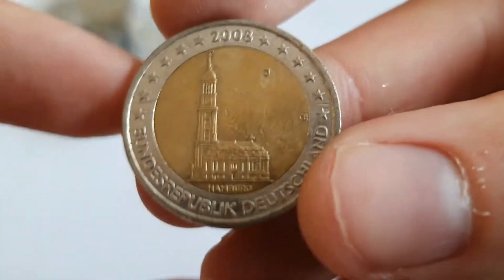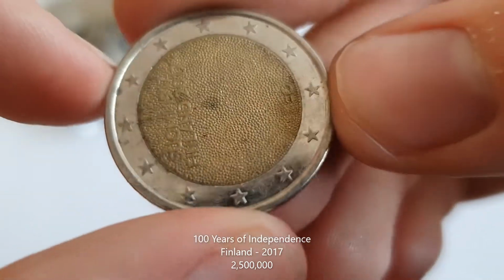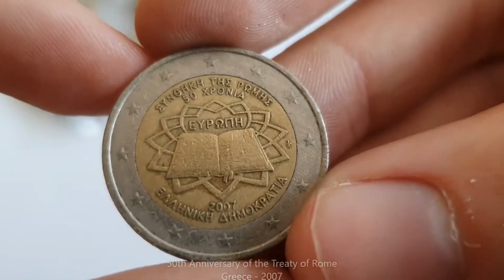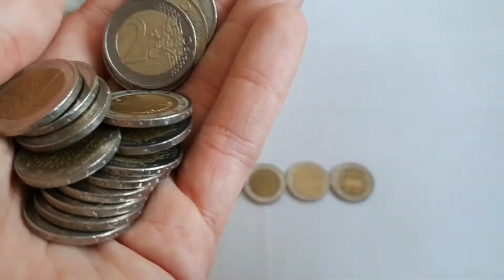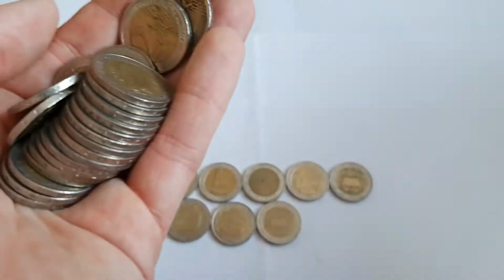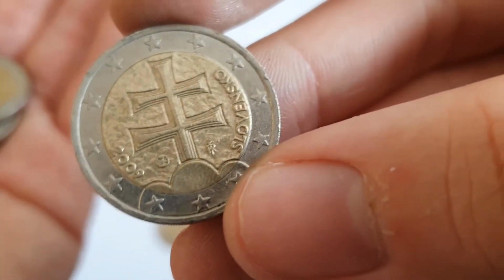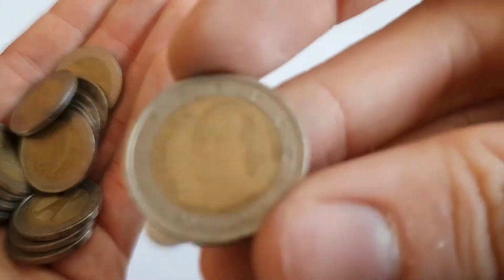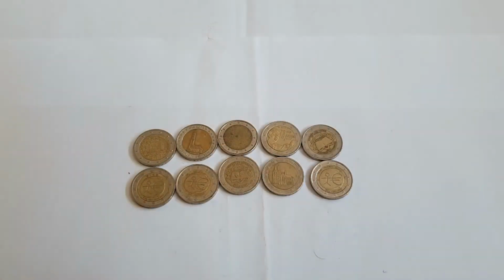€250 Commemorative €2 Euro Coin Hunt #40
I withdrew €250 in €2 Euro coins. I’m looking out for commemorative as well as national coins. I use EURik for mintage figures.

Check out the EuroCoins server on Discord